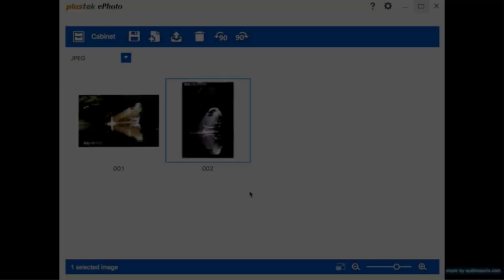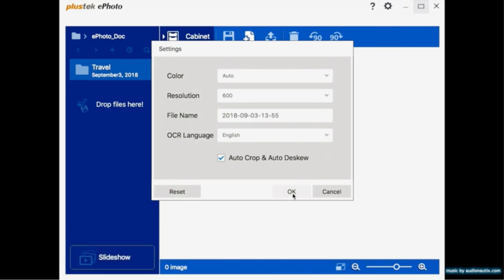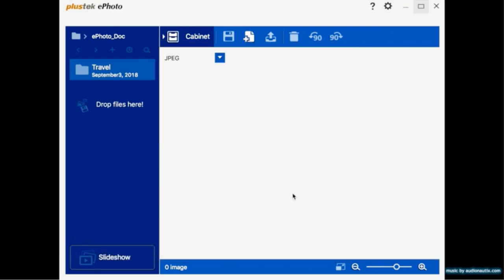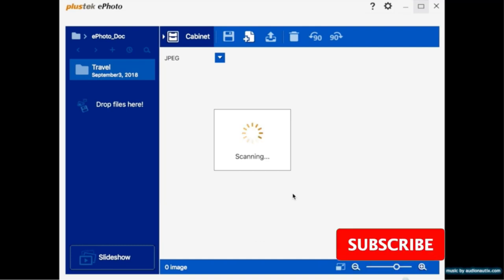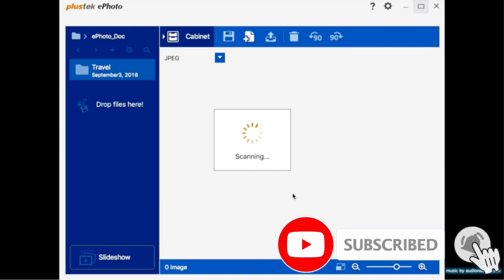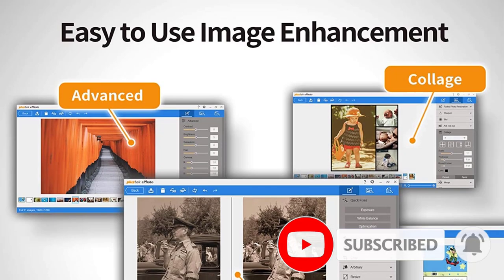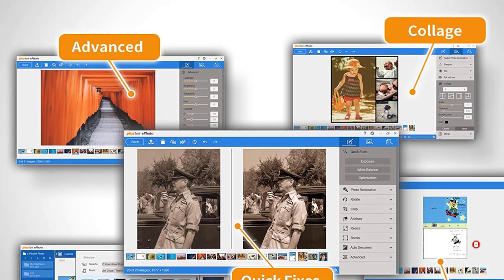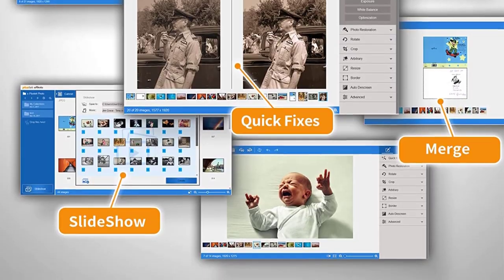Best Flatbed scanners: 6 Best picks for professional needs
1. Canon CanoScan Lide 300 Scanner.

2. Document Scanner with Scan-To-Cloud.

3. Canon CanoScan LiDE400 Document Scanner.

4. Epson Perfection V600 Scanner.

5. Epson Perfection V19  Scanner.

6.  Plustek ephoto Z300.

Looking for the best scanners currently available? We've got you covered, as on this page, we've selected the best devices for home and office use.

Buying the best standalone scanner money can buy is still a wise investment for many people. Some great all-in-one printers can be used for scanning but cannot compare to the best scanners built for digitally converting documents, photos, and more.

All our videos are strictly personal opinions. None of what we have communicated verbally or in writing here should be considered as financial advice; it is NOT. Do your own research before purchase any product. We just help you to save your time and make your decision easier. So, if you face any issue on product, then this channel is not responsible for that.